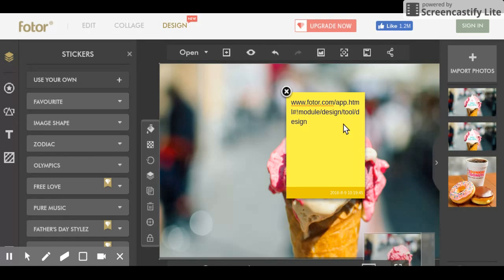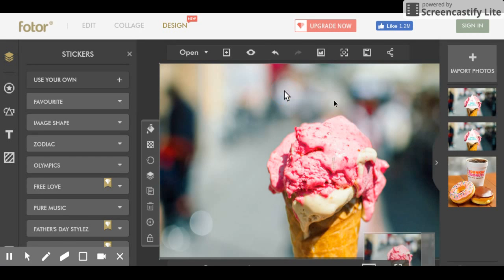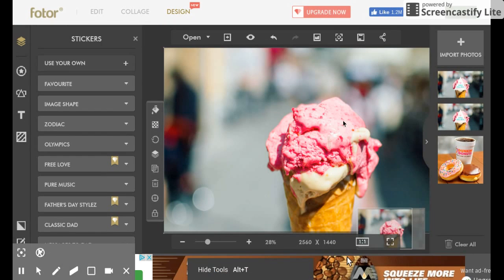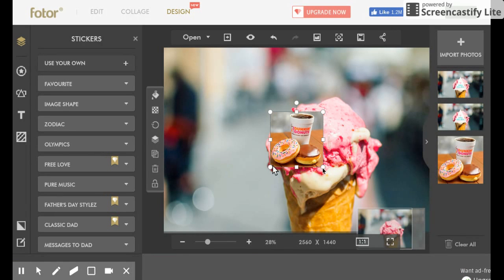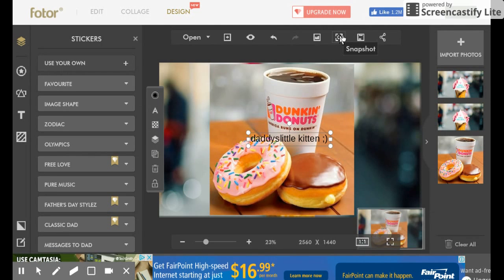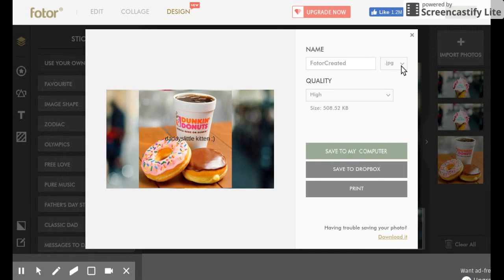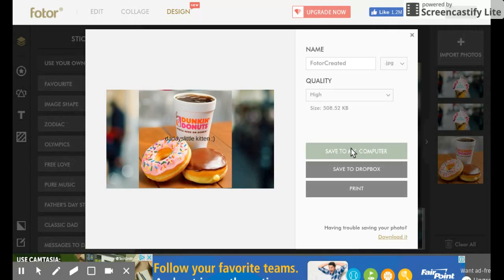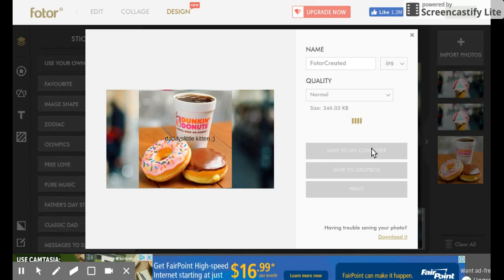How to create Channel Art (SUPER EASY) Step by step